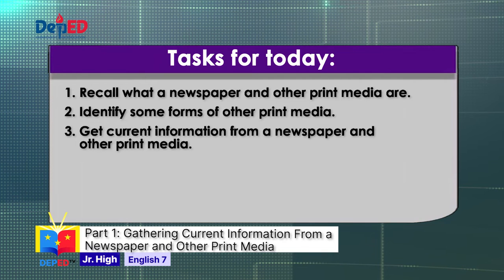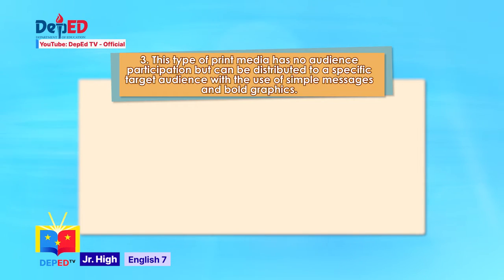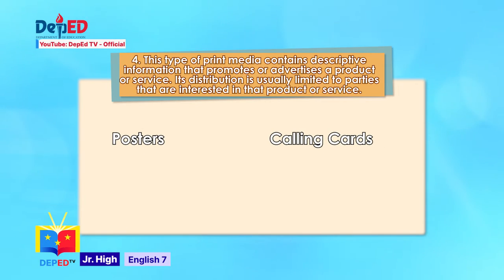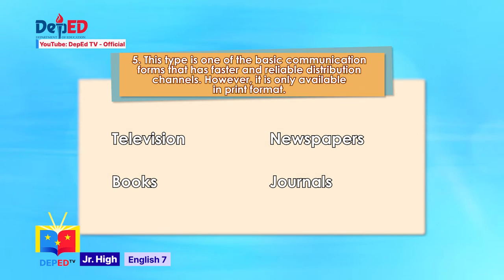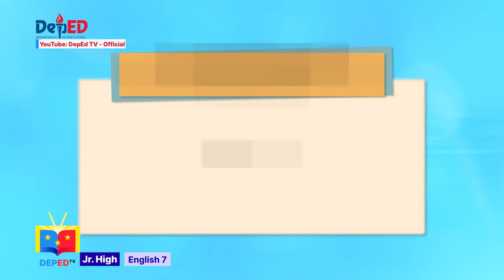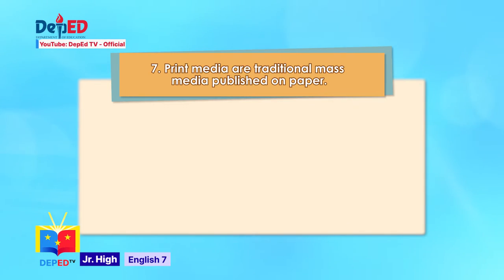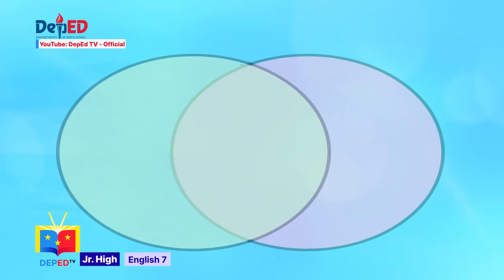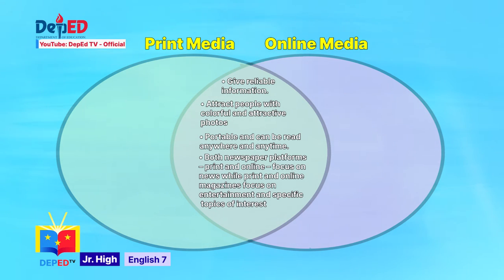ENGLISH 7 - Gathering Current Information From a Newspaper and Other Print Media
TeacherJOHN ENGLISH 7 - Gathering Current Information From a Newspaper and Other Print Media